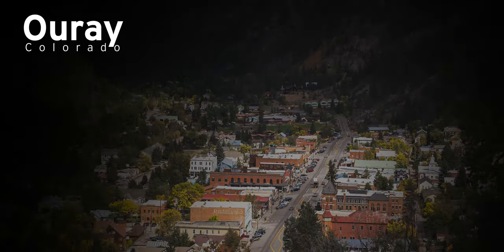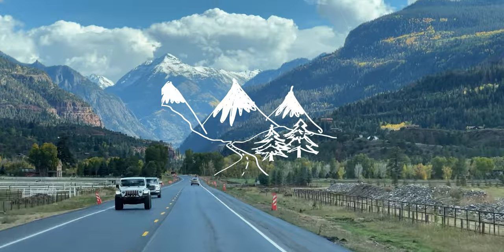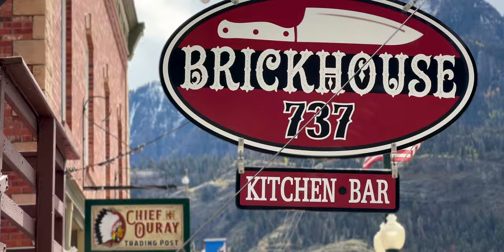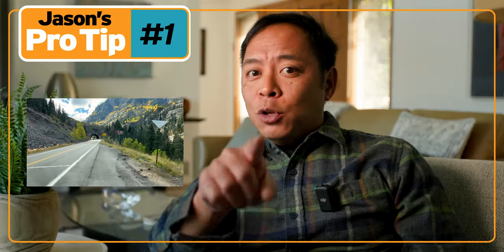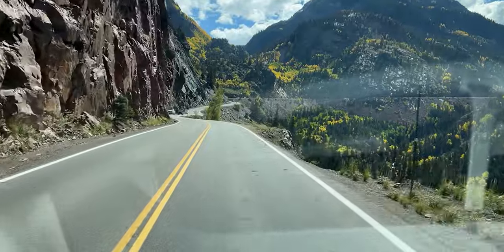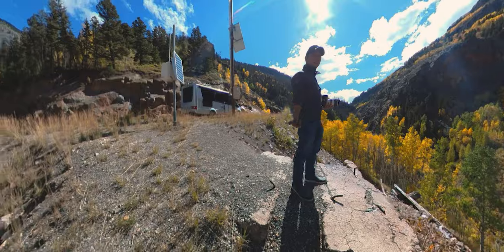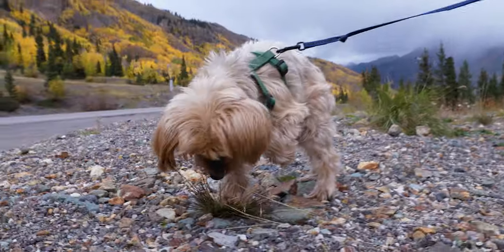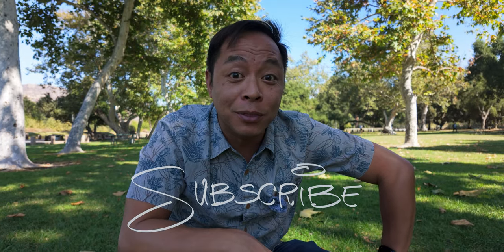I Drove One of the MOST DANGEROUS Highways in the US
We drove the risky Million Dollar Highway and were rewarded with an adventure full of incredible scenery and insane fall colors.

Join us as we drive the risky and the most rewarding drive in Colorado, the Million Dollar Highway. We explored two ruggedly handsome towns, Ouray & Silverton, and experienced epic scenery with some of the best fall foliage in Colorado. They call this the Switzerland of America and you'll understand why after watching.

It was also fun to learn the history of this highway. It was called the Ouray & Red Mountain Toll Road when Otto Mears and his team decided to introduce the world to this part of Colorado. It was 12 miles long when it was built between 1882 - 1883. The toll was $5.00 per wagon and $1.00 per head of livestock. The toll booth was built at Bear Creek Falls and situated so perfectly, you couldn't get around without paying.